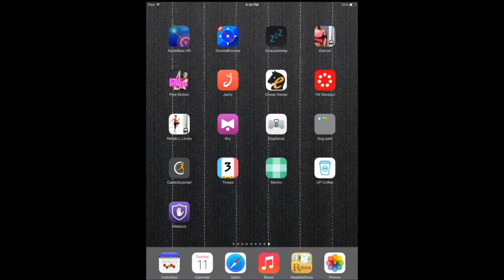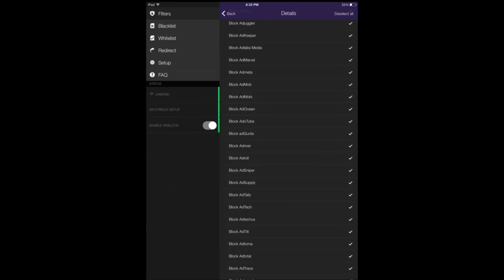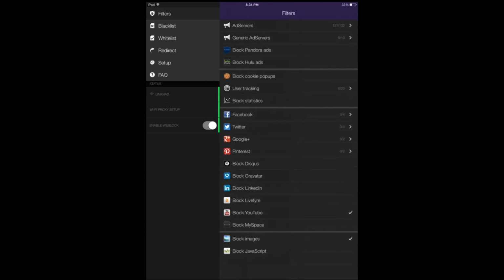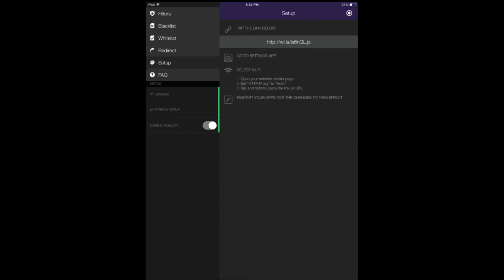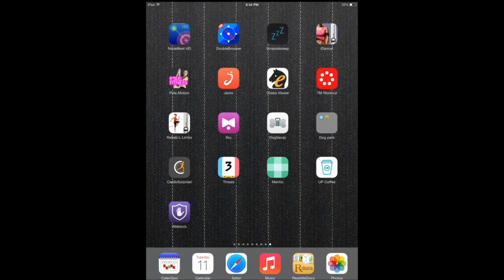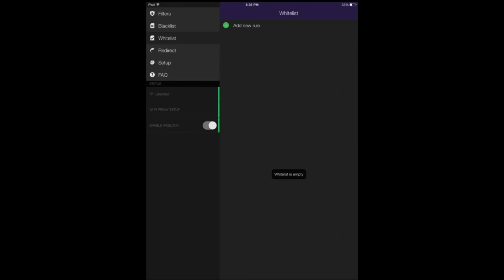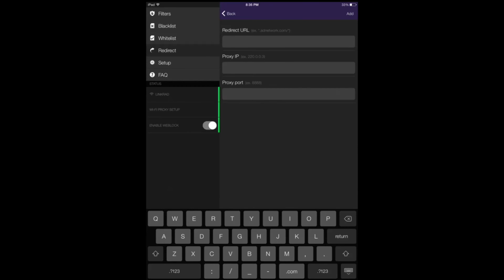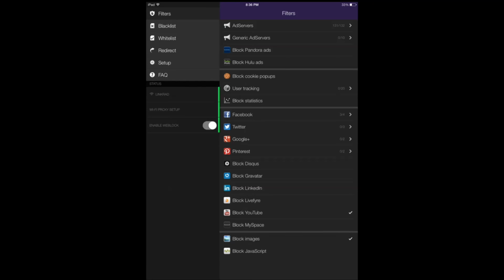Weblock: Block Ads on your iPhone & iPad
This app helps you block ads, social sharing buttons, images,and sites on you iOS device.